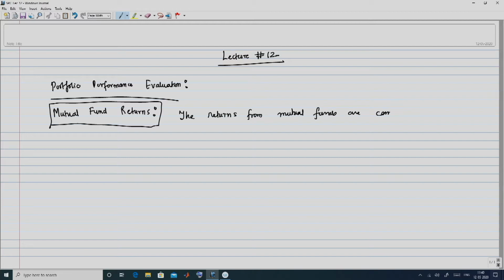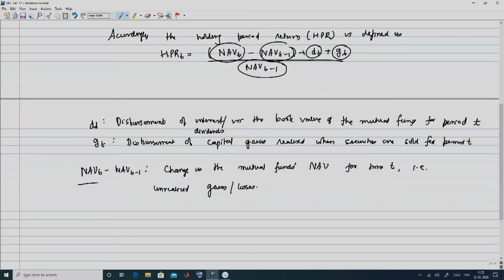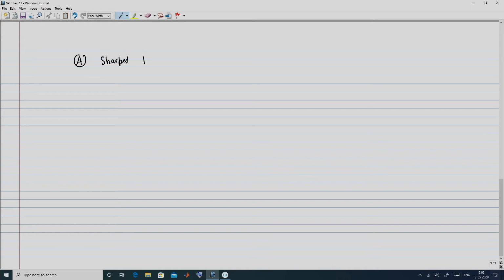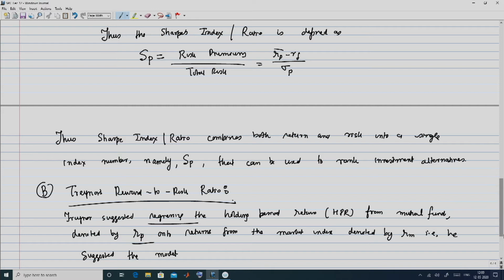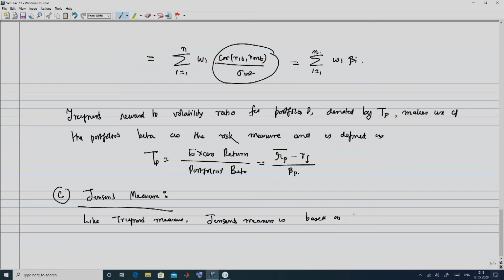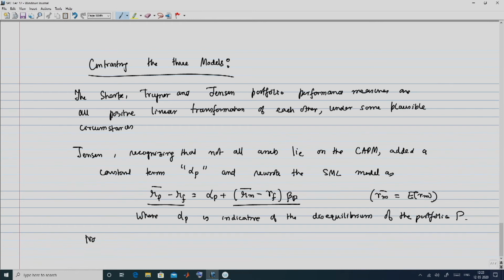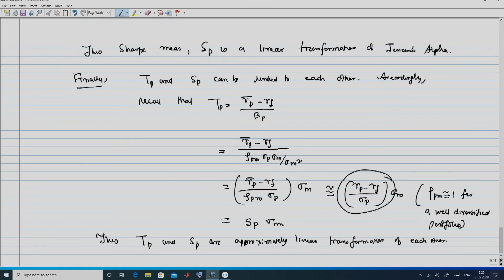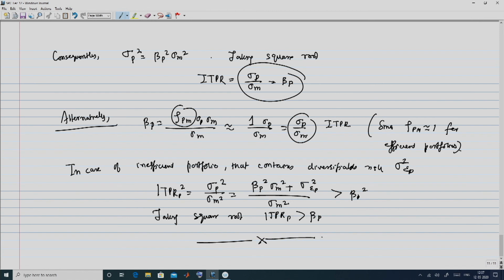Lec 12: Portfolio performance analysis